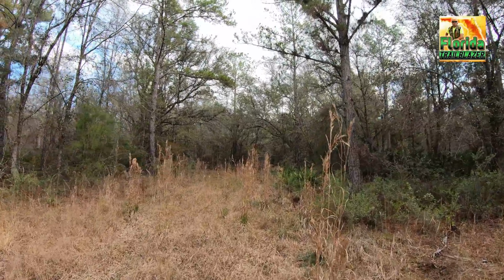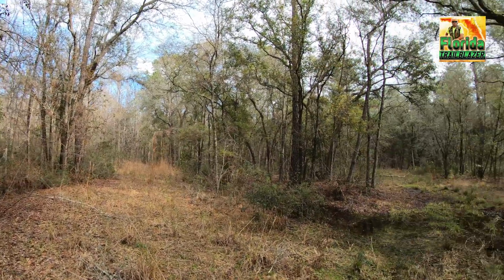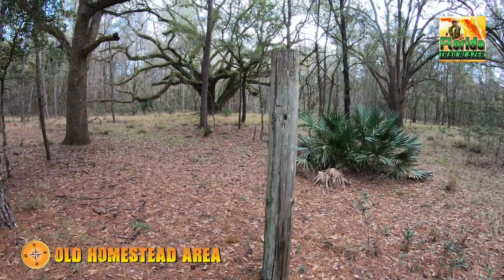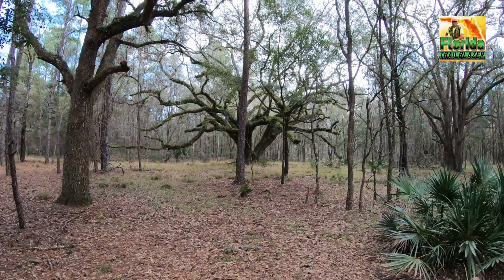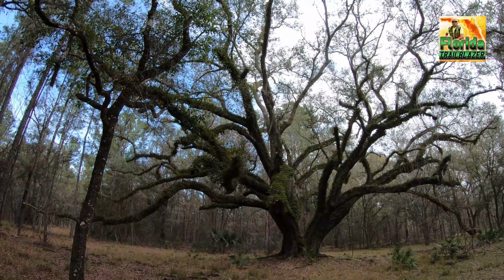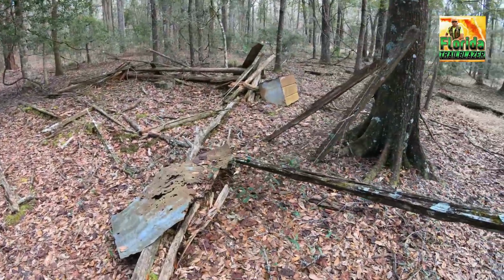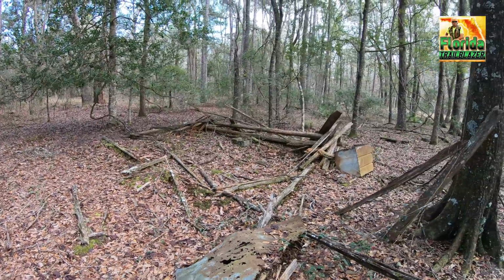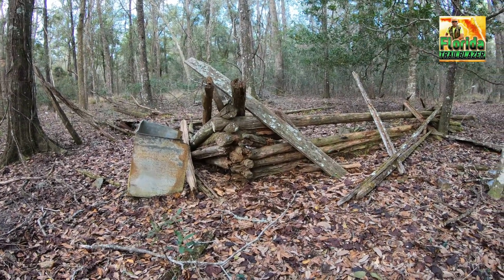Old Homestead Site at Newnans Lake Conservation Area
Take a journey with me as I explore an old homestead site in the woods of Alachua County, Florida now part of Newnans Lake Conservation Area. There are a lot of places to roam here with some interesting history as well. The area may have been used for multiple purposes over the decades, exploring here takes you back to another time. Exploring off the beaten path it is a very beautiful place to hike and with many layers of history to learn about.

As always all artifacts were left undisturbed. It is prohibited and illegal to metal detect and remove artifacts from these public lands.